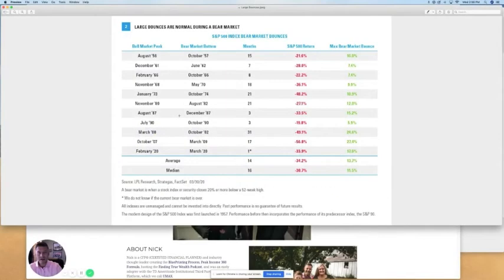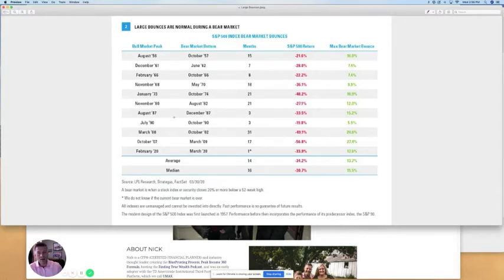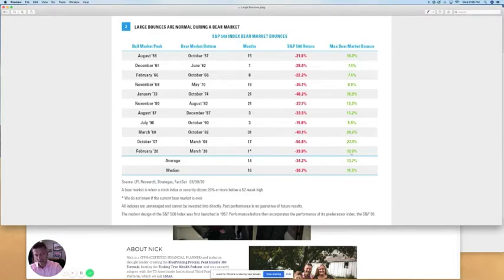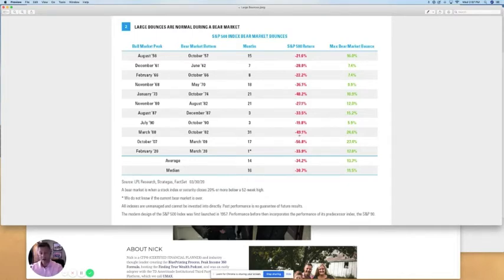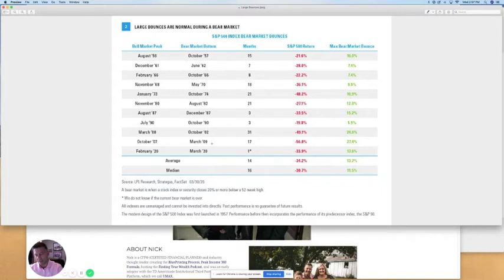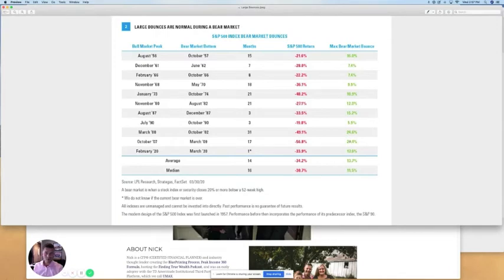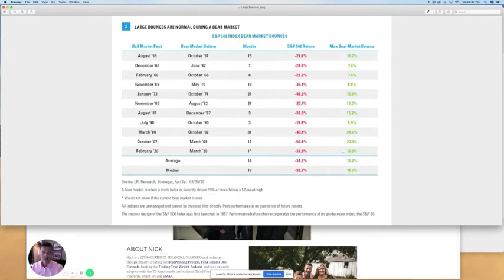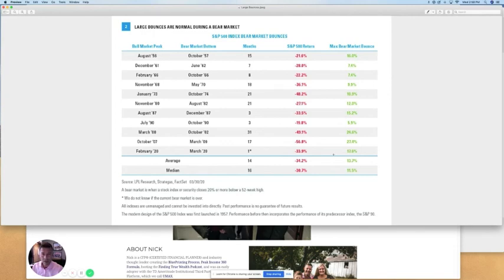Large Bounces Are Normal During A Bear Market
Nick Hopwood, CFP® of Peak Wealth Management talks about how large bounces are normal during a bear market.